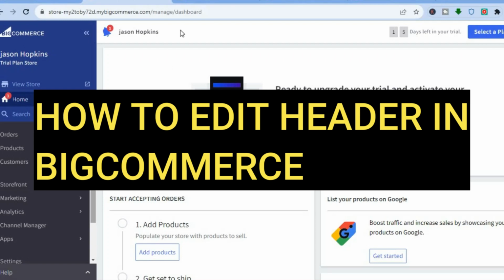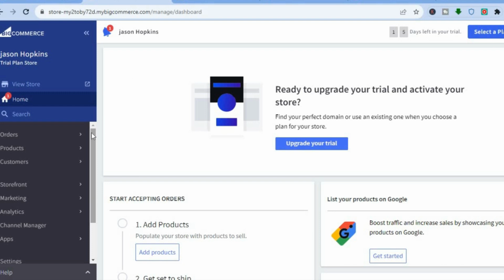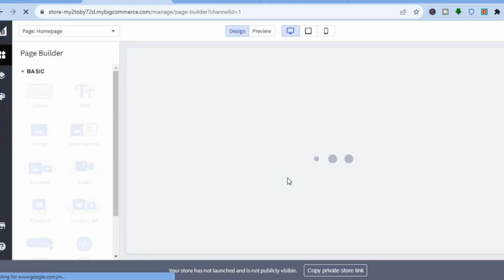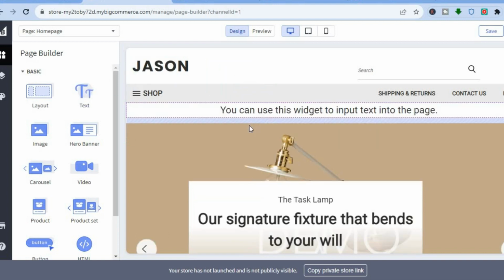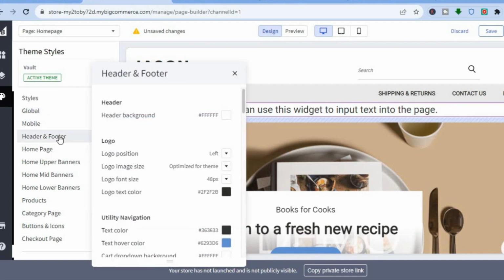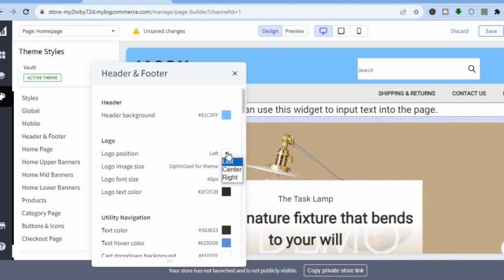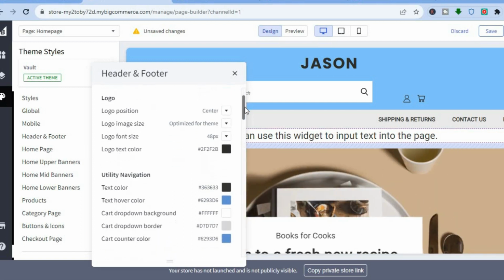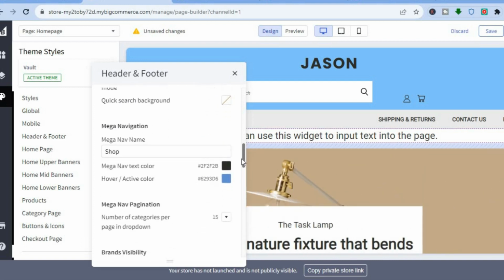HOW TO EDIT HEADER IN BIGCOMMERCE